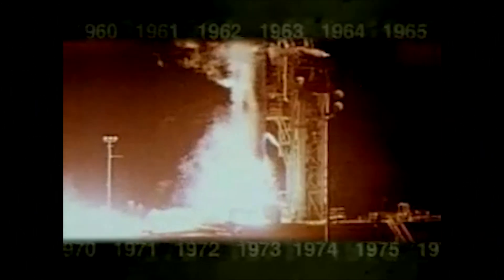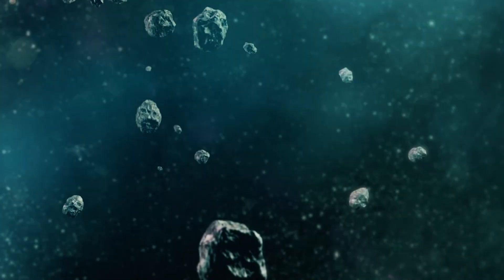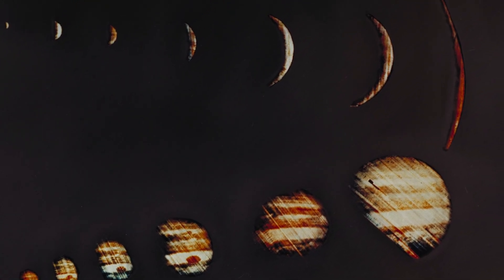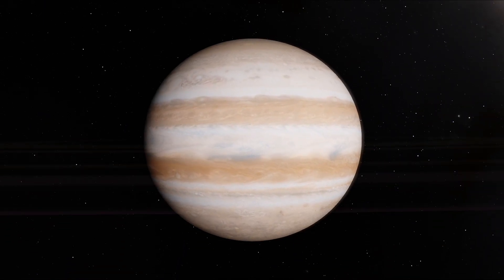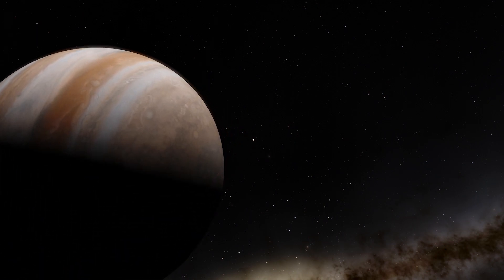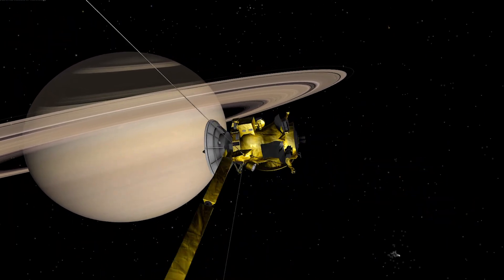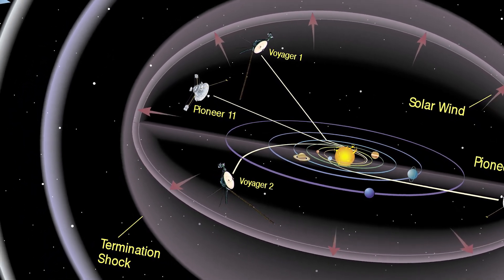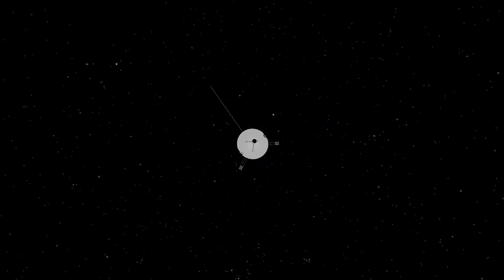Pioneer 10 and 11 Exploring the Outer System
Pioneer 10 and 11 marked humans' first approach to Jupiter and opened the way for exploration of the outer solar system.

Graphics & Credits:
Space Engine
NASA's Eyes
NASA Ames
NASA/JPL